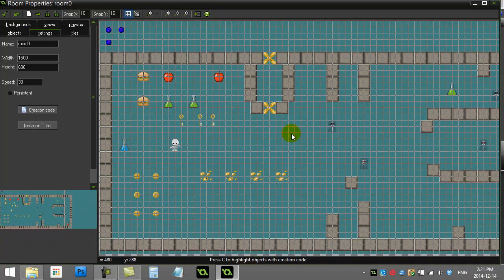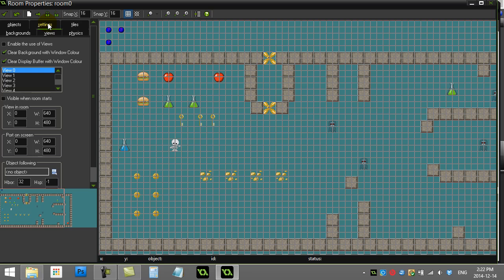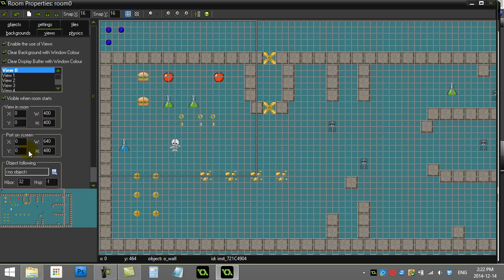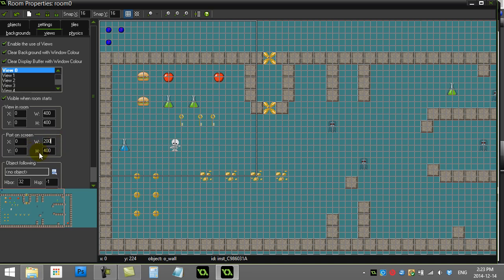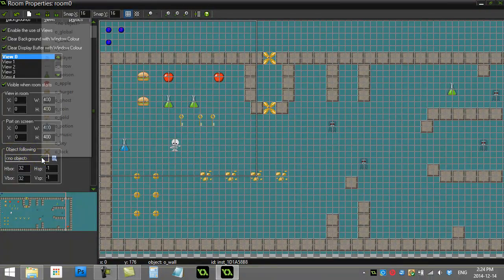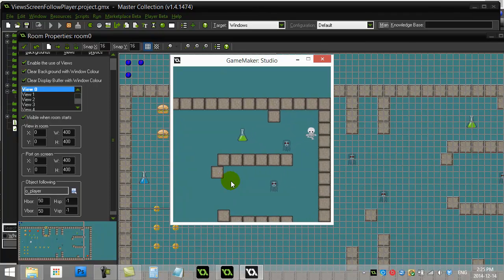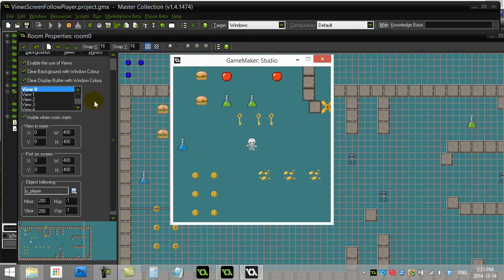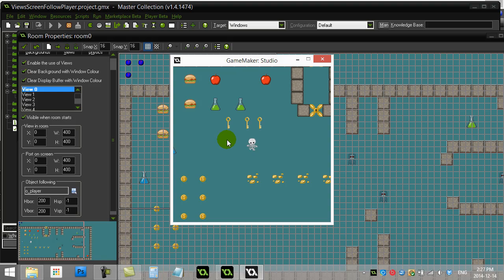GameMaker How To Make View Screen Follow Player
Make the view screen or window follow the player as they move around in a big room.  Very useful in adventure games where your rooms are large and you only want to see a certain part of the room.